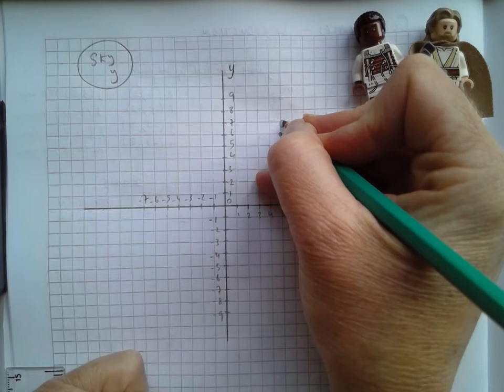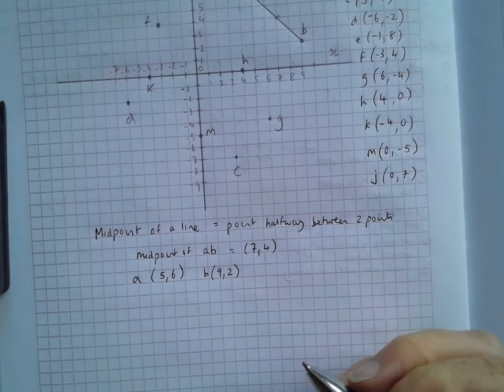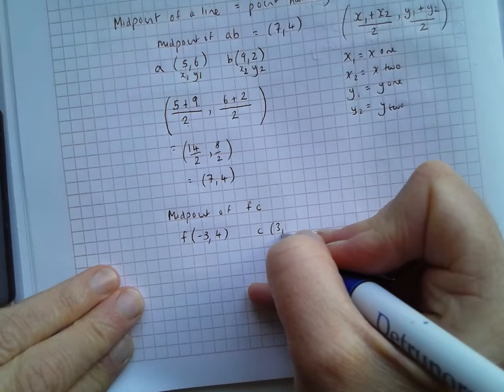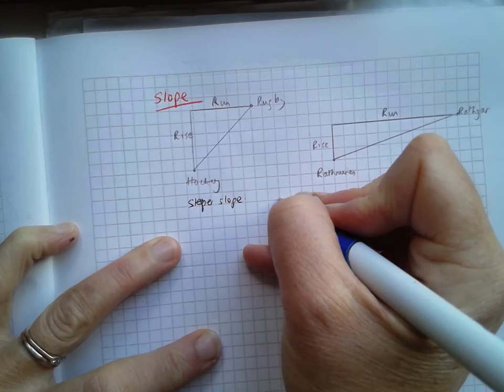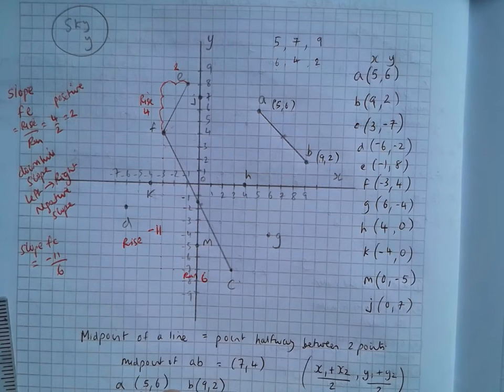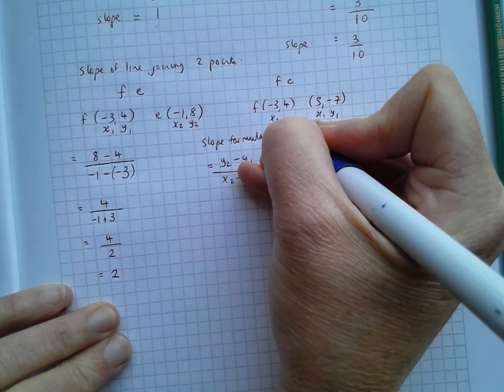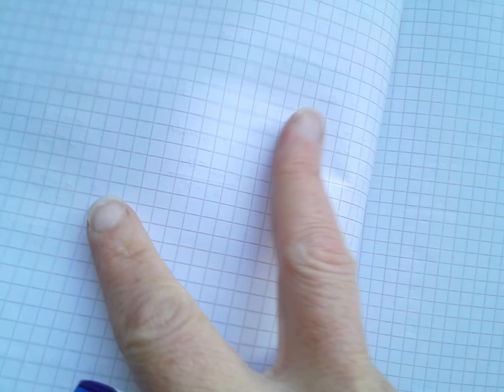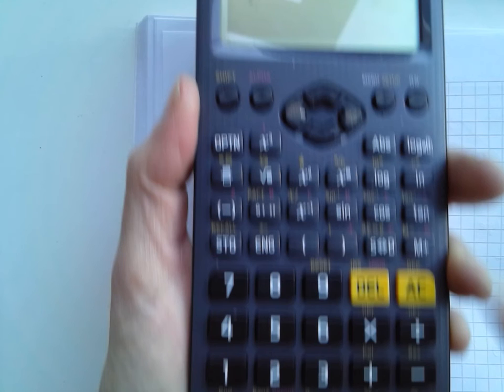Coordinate Geometry Introduction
An introduction to the basics of coordinate geometry, plotting points etc